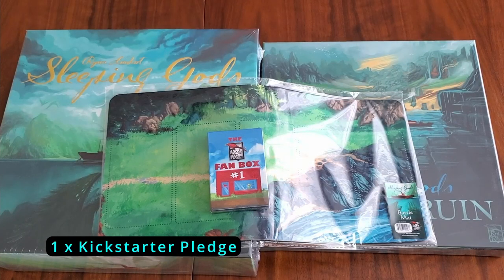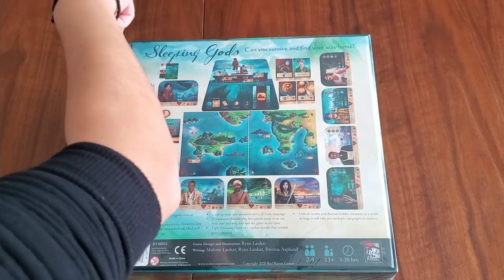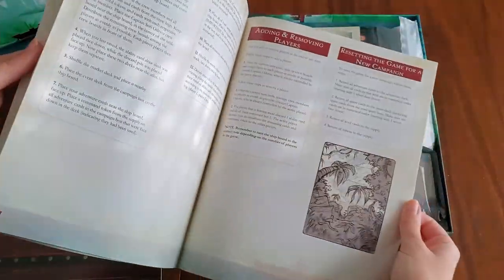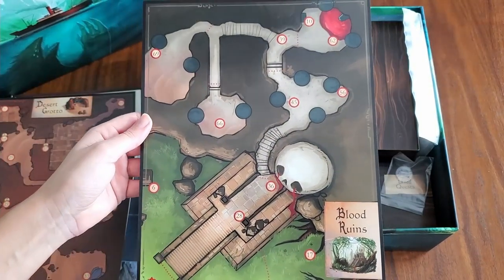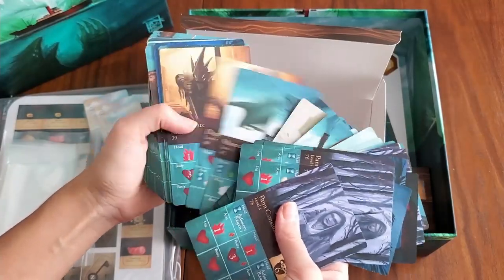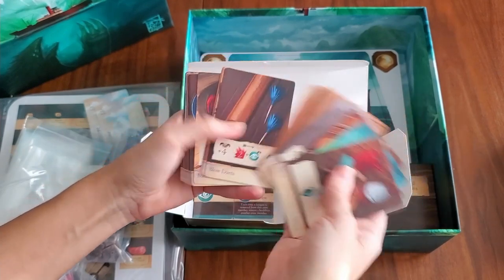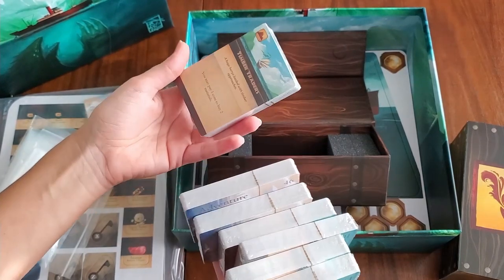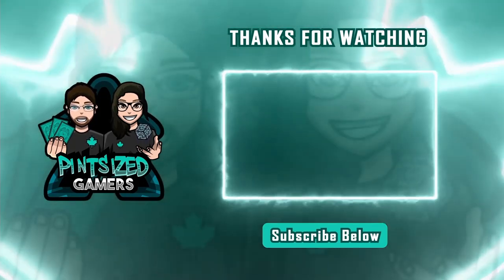What's in the Box?! - Sleeping Gods Kickstarter - Part 1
What's in the Box?! Part 1 of my full unboxing of my Sleeping Gods Kickstarter Pledge.  Showcasing all components as well as listing everything for your reference!

Kickstarter Items:
Red Raven Fan Box #1
Battle Mat
Sleeping Gods Kickstarter Version
Sleeping Gods Tides of Ruin Expansion

Sleeping Gods Components:
1 x Atlas
1 x Journey Log Sheet Pad
1 x Storybook
1 x Rulebook
1 x Achievement Tracking Sheet
1 x Rules Reference Sheet
1 x Quick Start Guide
78 x Enemy Cards
3 x Cardboard Storage Boxes
20 x 'Copper' Unit Coins (metal)
25 x 'Gold' 5-Units Coins (metal)
35 x Damage Blood Drop Tokens (wooden)
11 x Ship Damage Cubes (wooden)
14 x Command Tokens (wooden)
4 x Combat Action Cubes (wooden)
1 x Ship Action Figure (wooden)
1 x Ship Plastic Miniature
32 x Market Cards
60 x Ability Cards
24 x Level Cards
1 x Used Quests Carboard Box
1 x Magnetic Card Box
180 x Quest Cards
90 x Adventure Cards
54 x Event Cards
 - 18 x Deadly Event Cards
 - 18 x Perilous Event Cards
 - 18 x Mild Event Cards
1 x Ship Board
18 x Fatigue Tokens
Dungeons Expansion:
 - 10 x Dungeon Camp Cards
 - 6 x Dungeon Maps (3 pages double-sided)
 - 1 x Dungeons Rulebook
 - 1 x Lantern
 - 4 x Keys
 - 22 x Dungeon Item Tokens
 - 1 x Plastic Standee
9 x Crew Boards
30 x Resource Tokens
15 Status Tokens
9 x Synergy Tokens
8 x Explore Tokens
1x Port Board
1 x Captain, Dinosaur Egg, Sea Serpent, Diving Suit, & Pollen Potion Tokens

Game: Sleeping Gods
Publisher: Red Raven Games
Players: 2-4
Ages: 13+
Duration: 1-20+ hours